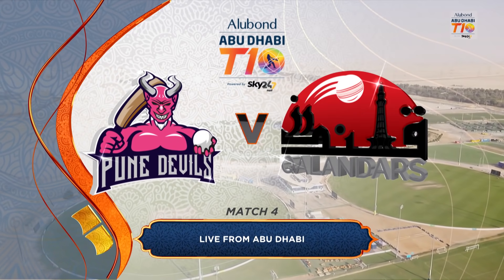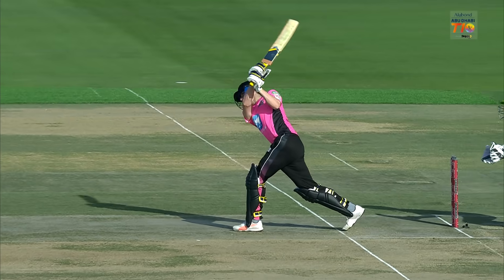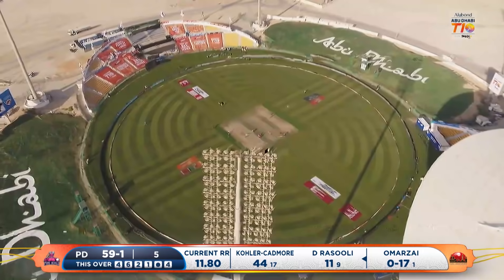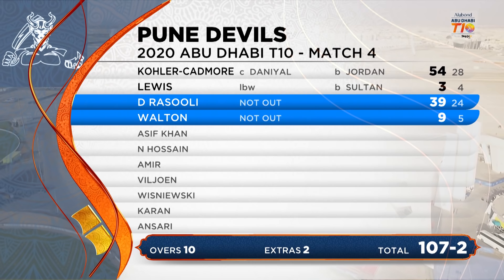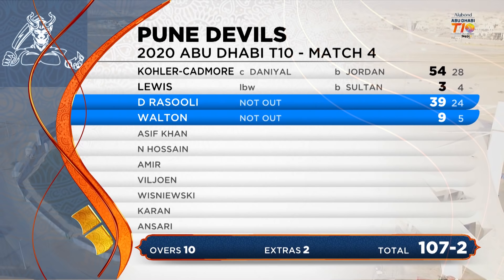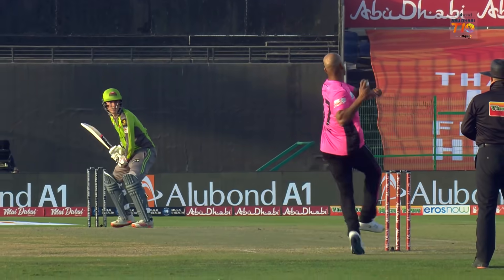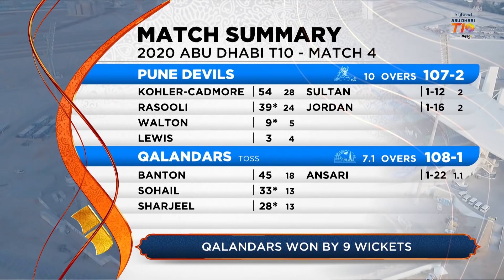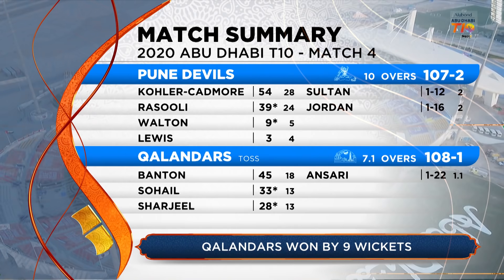Match 4 HIGHLIGHTS I Pune Devils vs Qalandars I Day 2 I Abu Dhabi T10 I Season 4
Highlights from the first match of day one here in Abu Dhabi between the Pune Devils and the Qalandars.

Abu Dhabi T10 Season 4 Jan 29 - Feb 8, 2021 | Zayed Cricket Stadium
Abu Dhabi T10 Season 3 Nov 14-24, 2019 | Zayed Stadium I Abu Dhabi
T10 League Season 2 Nov 21- Dec 2, 2018 I Sharjah Stadium
T10 League Season 1 Dec 14- 17, 2017 I Sharjah Stadium

T10 league is the world's first professional ten overs format international league.